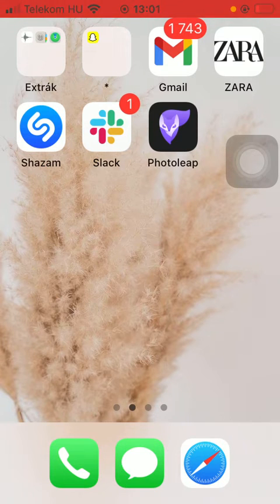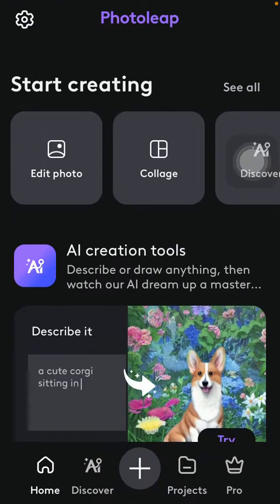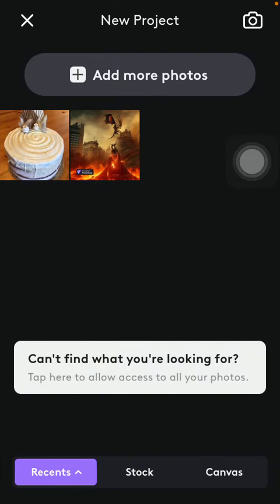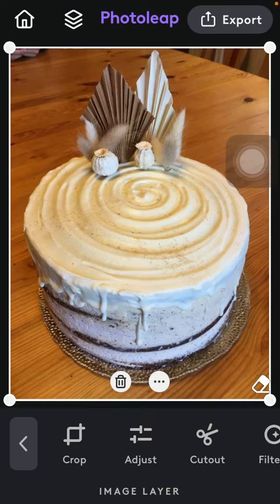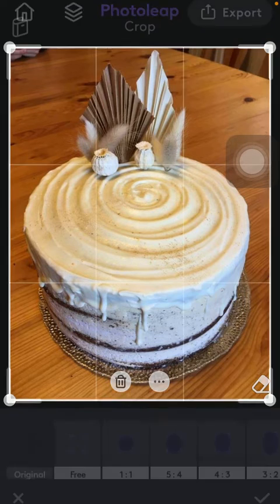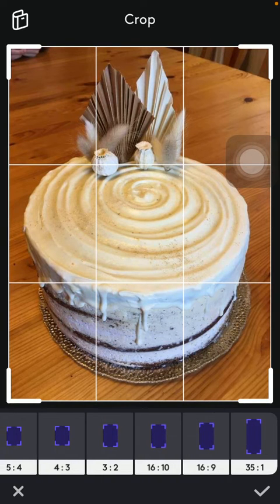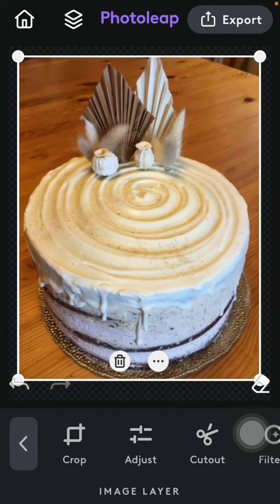How to crop picture on Photoleap?